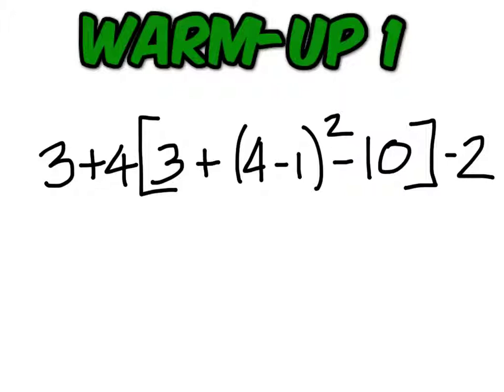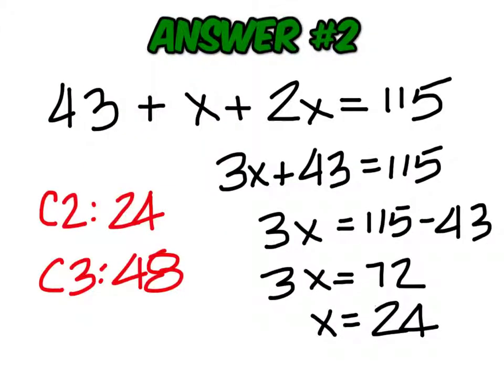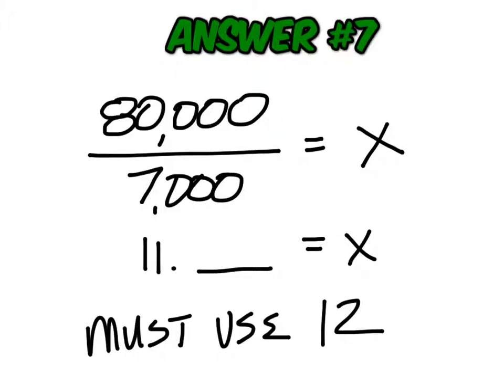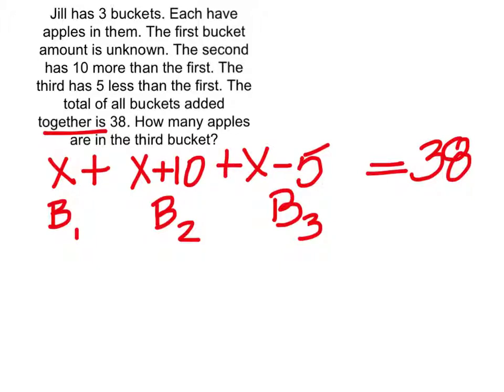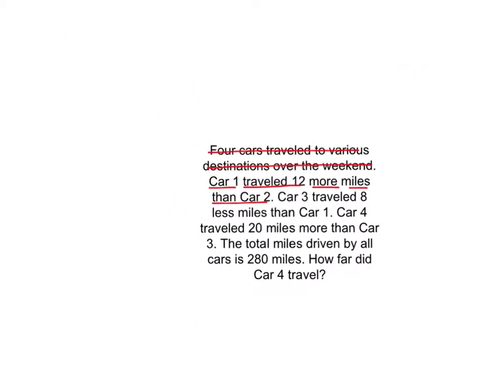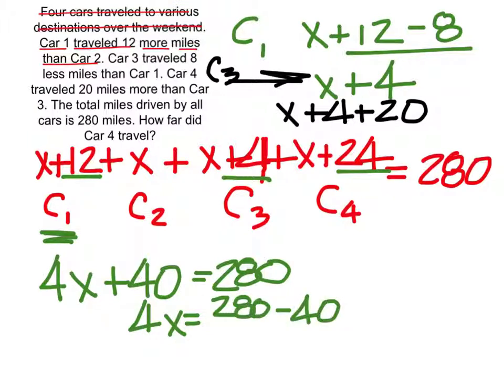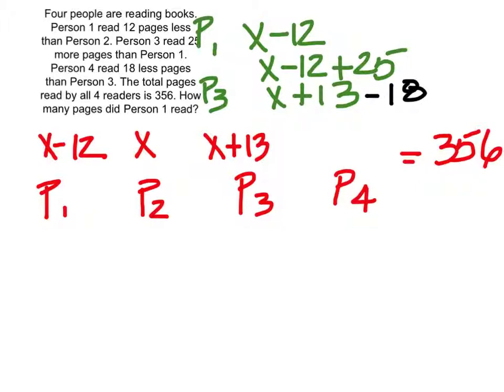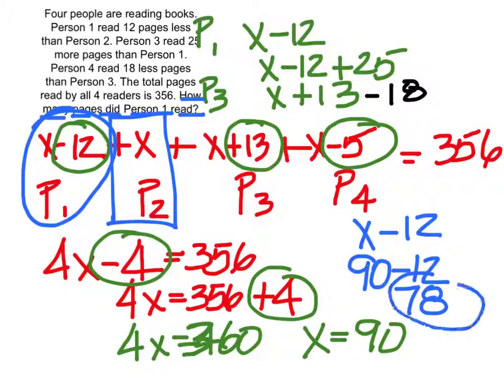5th Period September 4, 2013 - Tate Skinner's Classroom at GHS